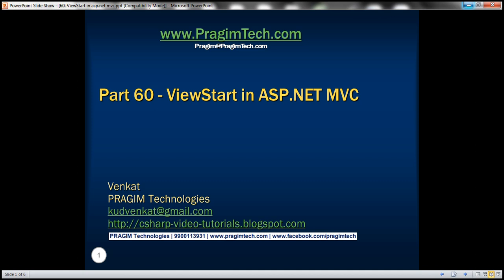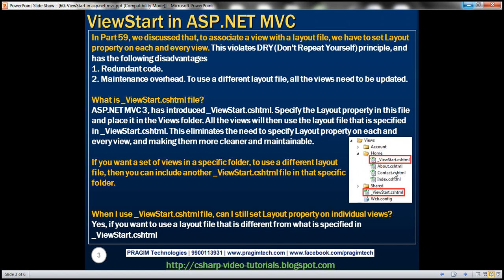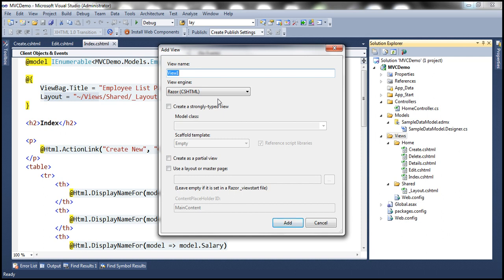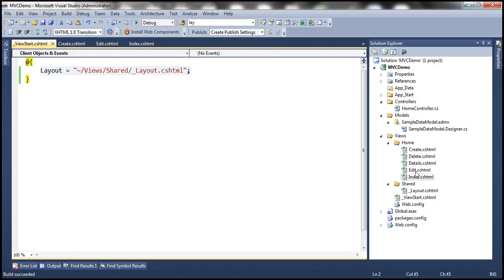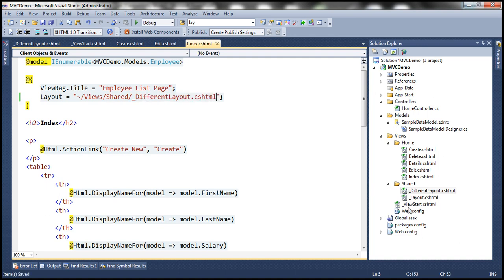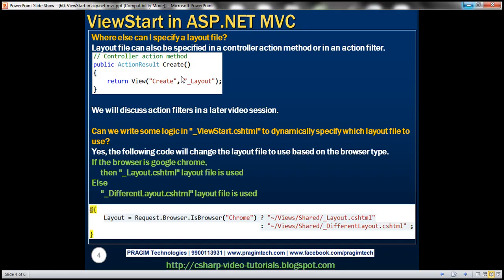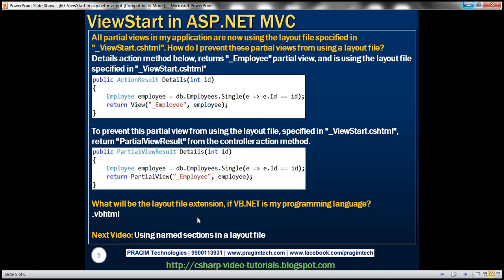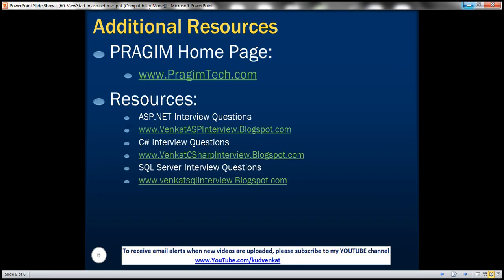Part 60 ViewStart in asp net mvc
In Part 59, we discussed that, to associate a view with a layout file, we have to set Layout property on each and every view. This violates DRY (Don't Repeat Yourself) principle, and has the following disadvantages
1. Redundant code.
2. Maintenance overhead. To use a different layout file, all the views need to be updated.

What is _ViewStart.cshtml file?
ASP.NET MVC 3, has introduced _ViewStart.cshtml. Specify the Layout property in this file and place it in the Views folder. All the views will then use the layout file that is specified in _ViewStart.cshtml. This eliminates the need to specify Layout property on each and every view, and making them more cleaner and maintainable.

If you want a set of views in a specific folder, to use a different layout file, then you can include another _ViewStart.cshtml file in that specific folder.

When I use _ViewStart.cshtml file, can I still set Layout property on individual views?
Yes, if you want to use a layout file that is different from what is specified in _ViewStart.cshtml

Where else can I specify a layout file?
Layout file can also be specified in a controller action method or in an action filter.

In Controller Action Method:
Specify which layout to use  when returning a view inside a controller action
public ActionResult Create()

We will discuss action filters in a later video session.

Can we write some logic in "_ViewStart.cshtml" to dynamically specify which layout file to use?
Yes, the following code will change the layout file to use based on the browser type.
If the browser is google chrome,
    then "_Layout.cshtml" layout file is used
Else
    "_DifferentLayout.cshtml" layout file is used

Code in "_ViewStart.cshtml" file
    Layout = Request.Browser.IsBrowser("Chrome") ? "~/Views/Shared/_Layout.cshtml" : "~/Views/Shared/_DifferentLayout.cshtml" ;

All partial views in my application are now using the layout file specified in "_ViewStart.cshtml". How do I prevent these partial views from using a layout file?
Details action method below, returns "_Employee" partial view, and is using the layout file specified in "_ViewStart.cshtml"
public ActionResult Details(int id)
    Employee employee = db.Employees.Single(e =] e.Id == id);
    return View("_Employee", employee);

To prevent this partial view from using the layout file, specified in "_ViewStart.cshtml", return "PartialViewResult" from the controller action method as shown below.

What will be the layout file extension, if VB.NET is my programming language?
.vbhtml

In our next video, we will discuss using named sections in a layout file.